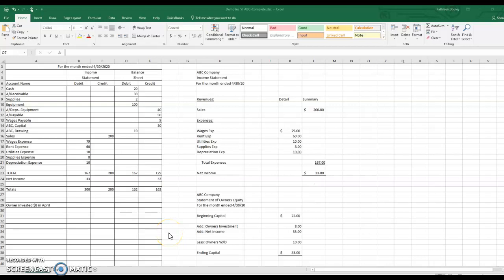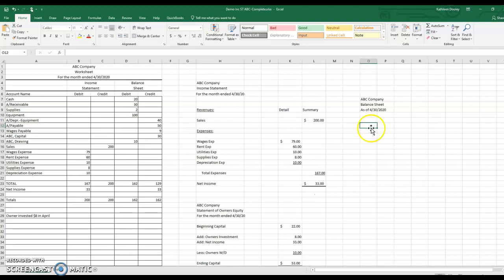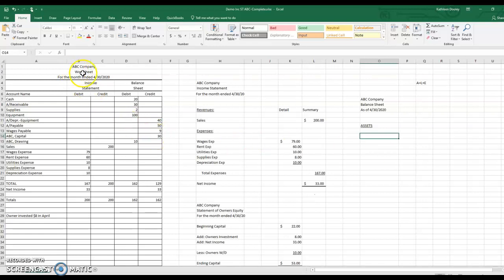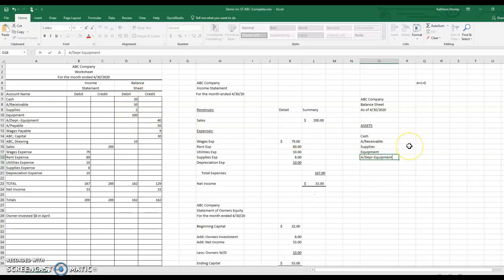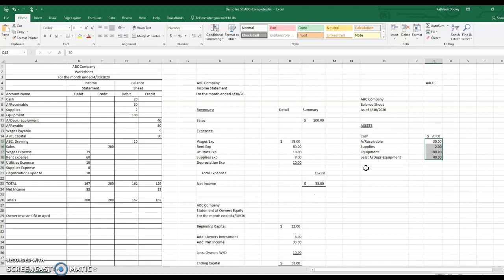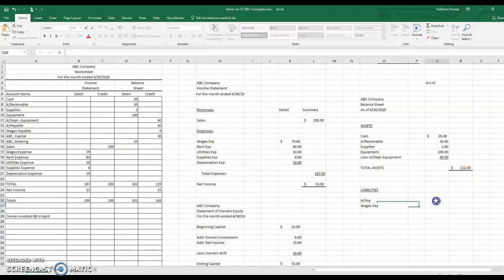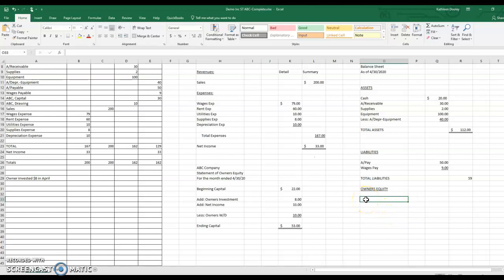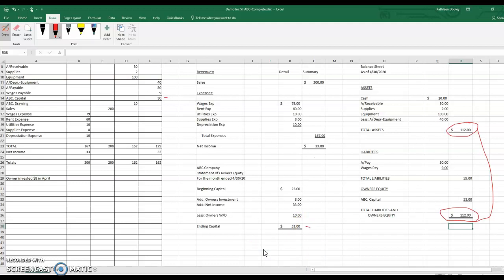Demo Balance Sheet